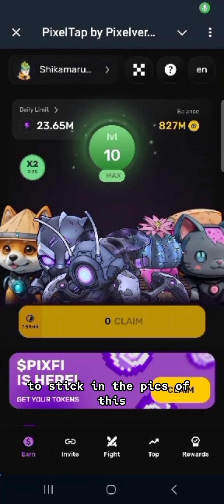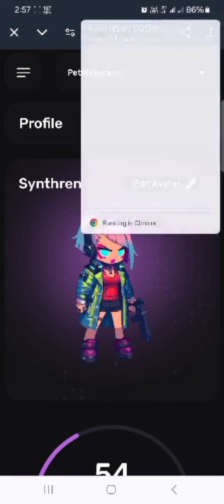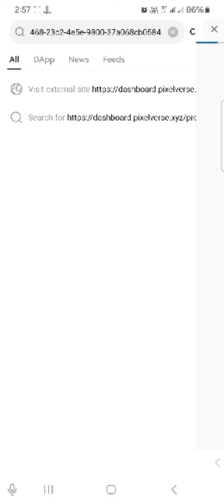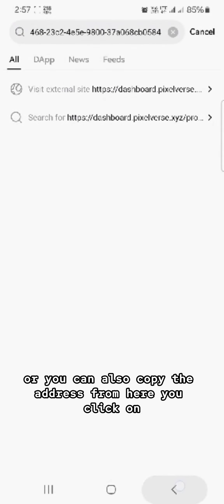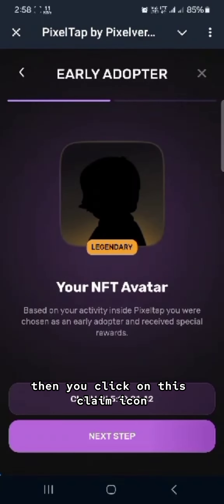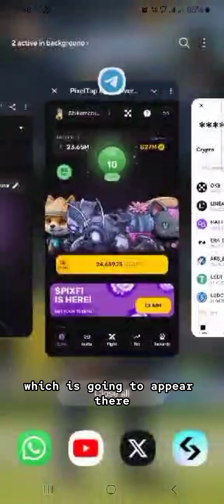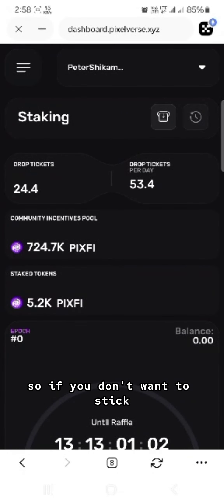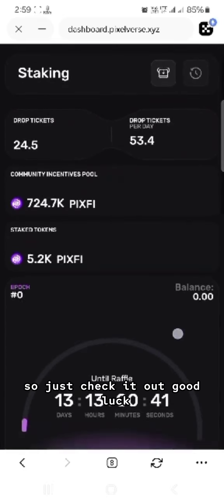How to Stake or withdraw your token in Pixelverse